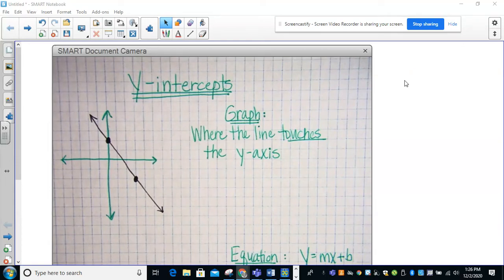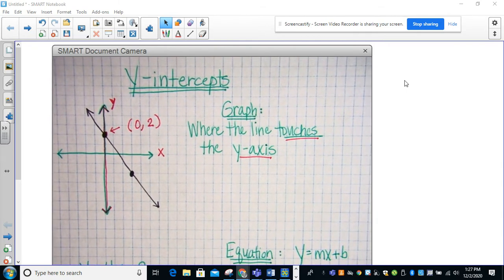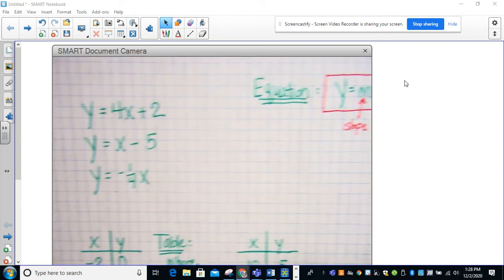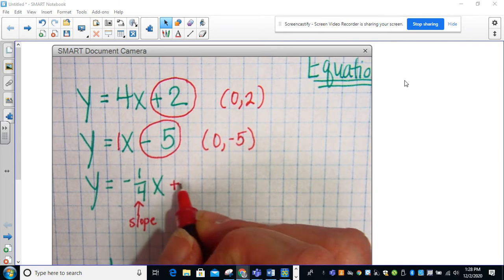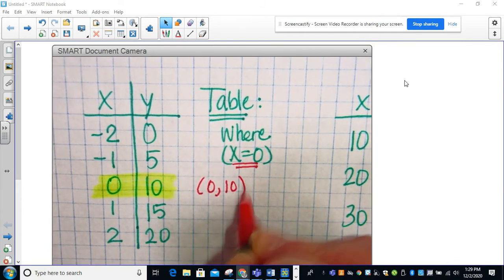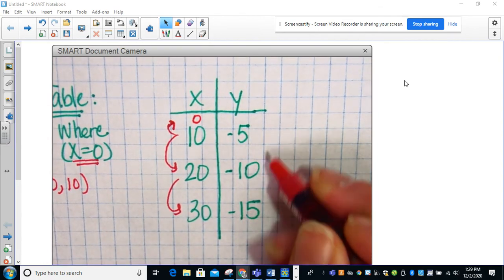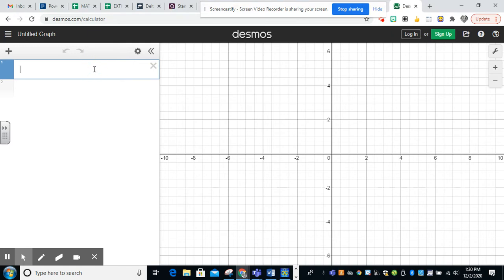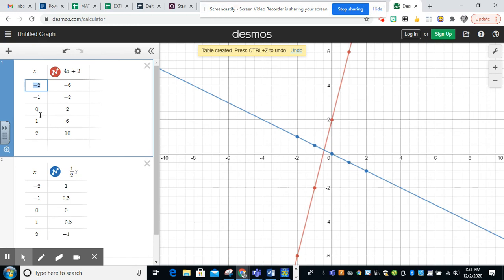y-intercepts from graphs, equations, & tables